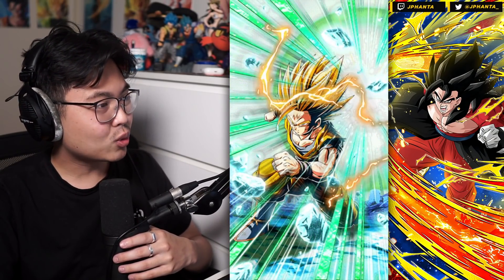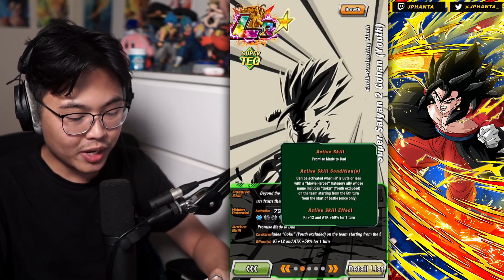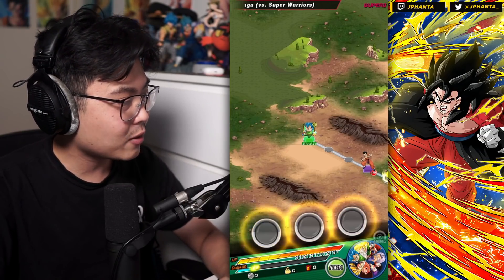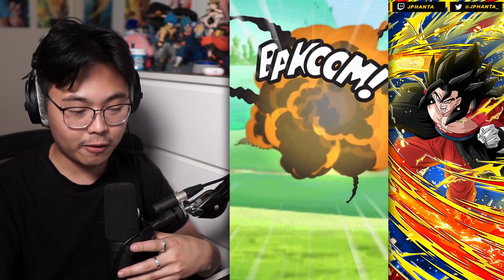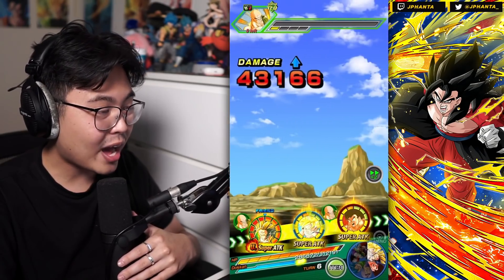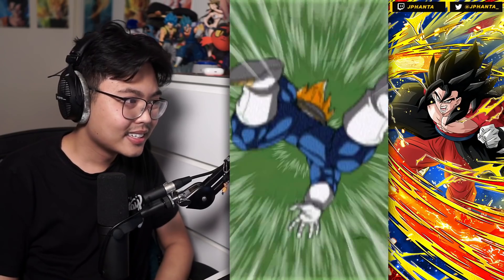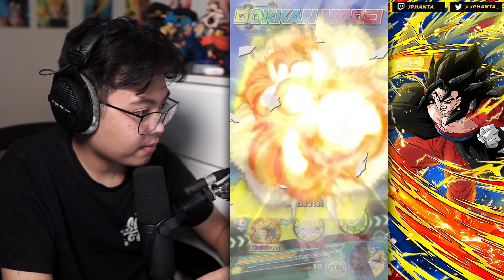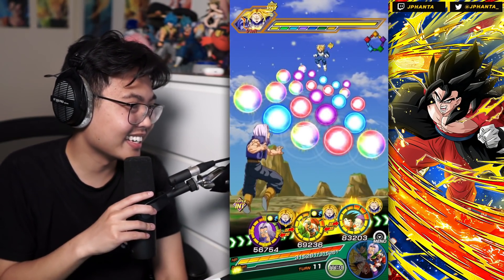SSJ2 TEQ LR Gohan still does CRAZY DAMAGE on a F2P Team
F2P Movie Heroes Team with the NEW SSJ2 Gohan on Dokkan Battle

0:00 Intro
0:38 Gohan's Details
2:48 Team Setup
4:24 START Battle